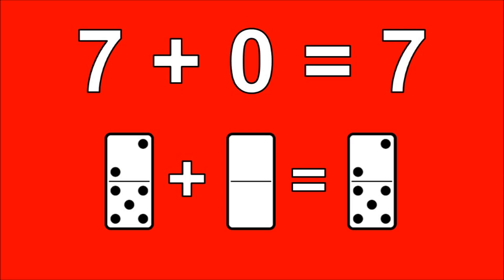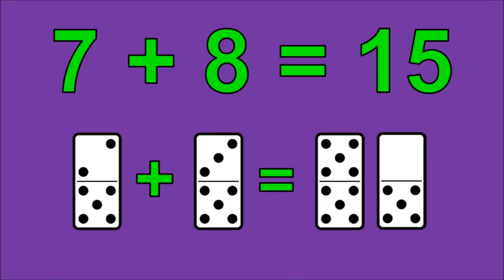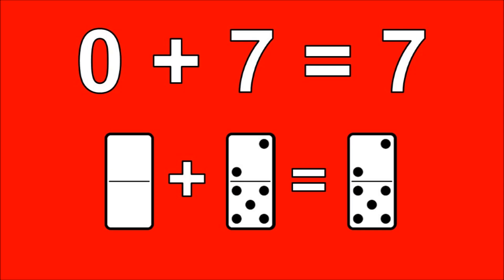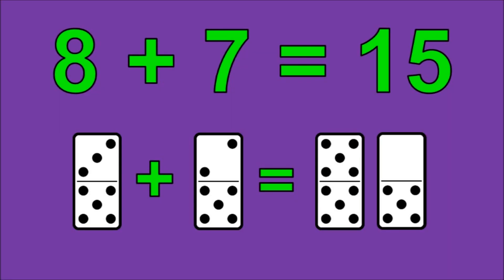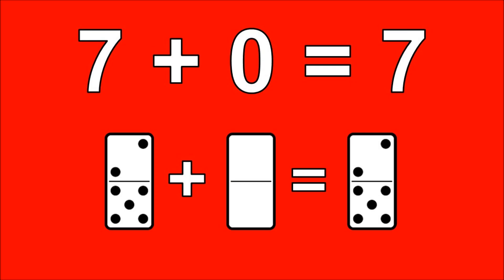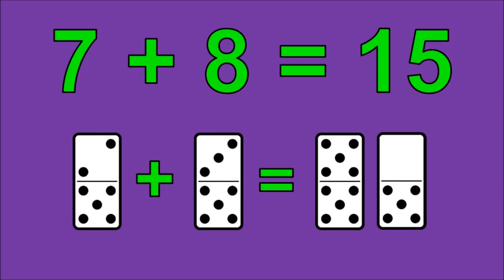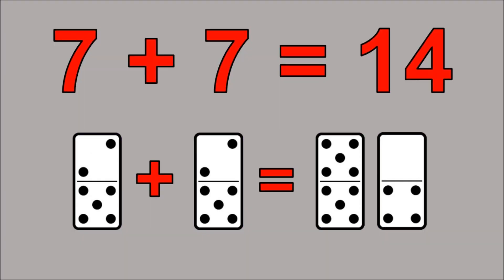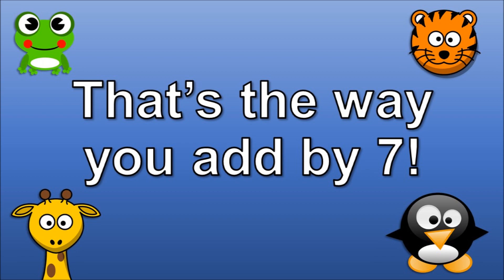The Adding by 7 Song (Math Facts) | Addition Song for Kids | Silly School Songs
Kids will enjoy learning how to add by 7 using this fun and funky addition song for kids!

Let's add by 7 everyone
That sounds like a whole lotta fun
So let's start counting right now!

7 + 0 = 7
7 + 1 = 8
7 + 2 = 9
7 + 3 = 10
7 + 4 = 11
7 + 5 = 12
7 + 6 = 13
7 + 7 = 14
7 + 8 = 15
7 + 9 = 16
7 + 10 = 17

Great job kids!
Okay now we're going to turn the numbers around
We're going to start with 0 + 7
And go all the way up to 10 + 7
You ready? Let's do it!

0 + 7 = 7
1 + 7 = 8
2 + 7 = 9
3 + 7 = 10
4 + 7 = 11
5 + 7 = 12
6 + 7 = 13
7 + 7 = 14
8 + 7 = 15
9 + 7 = 16
10 + 7 = 17

Alright kids! You're doing fantastic!
Now we're going to start with 7 + 0
Go all the way up to 7 + 10
And then come all the way back down

7 + 0 = 7
7 + 1 = 8
7 + 2 = 9
7 + 3 = 10
7 + 4 = 11
7 + 5 = 12
7 + 6 = 13
7 + 7 = 14
7 + 8 = 15
7 + 9 = 16
7 + 10 = 17

Now we're going to go right back down!

10 + 7 = 17
9 + 7 = 16
8 + 7 = 15
7 + 7 = 14
6 + 7 = 13
5 + 7 = 12
4 + 7 = 11
3 + 7 = 10
2 + 7 = 9
1 + 7 = 8
0 + 7 = 7

That's the way you add by 7!